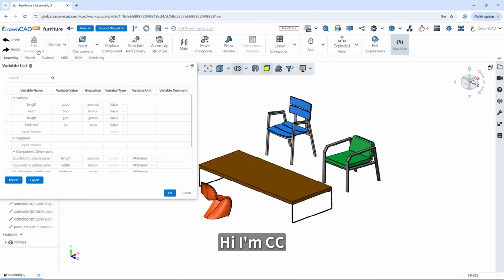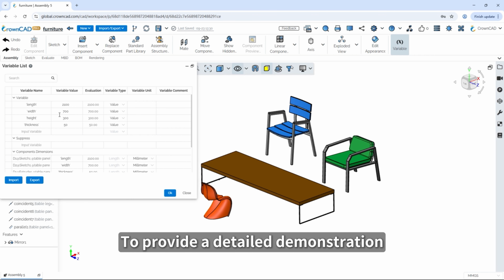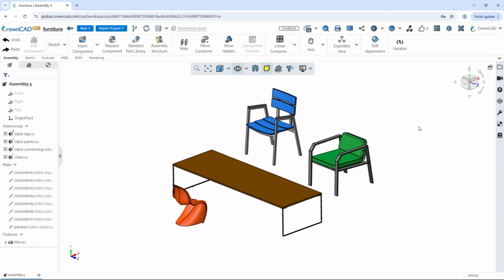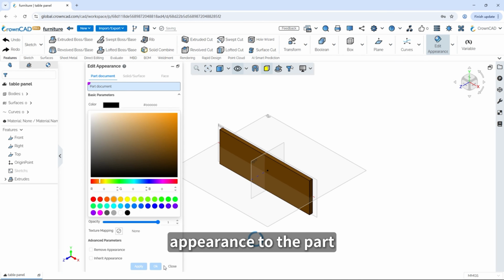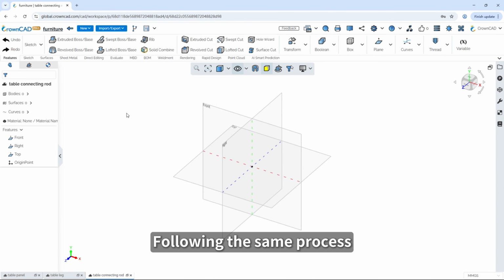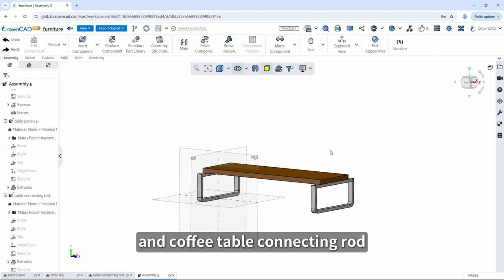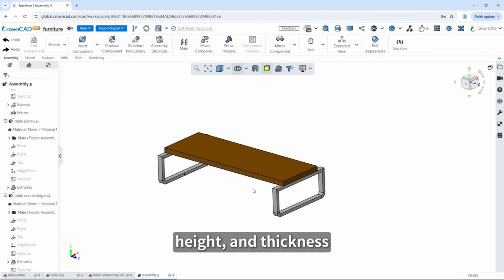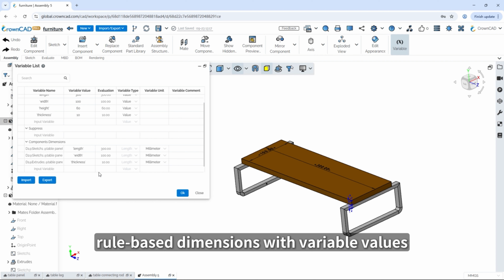CrownCAD Tutorial | Parametric Design of Furniture